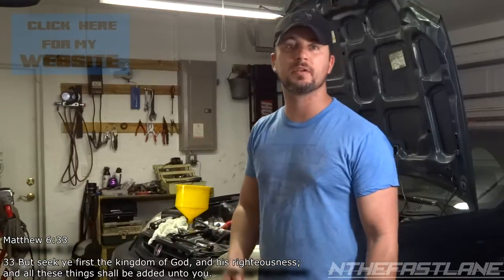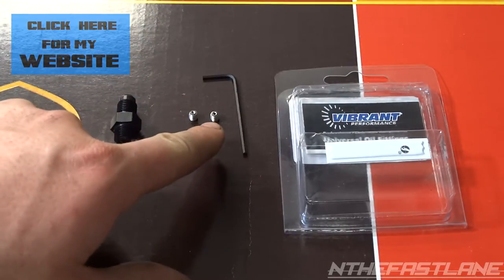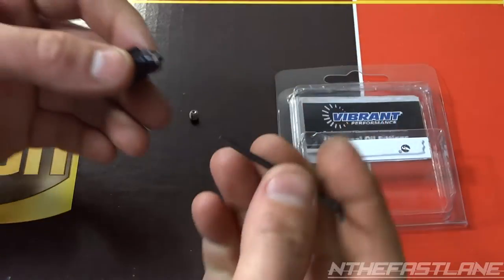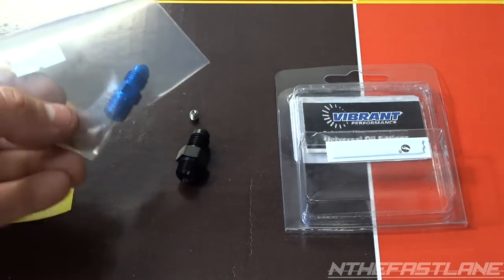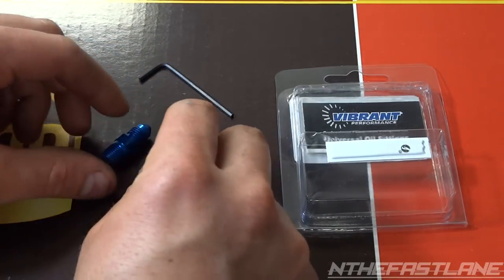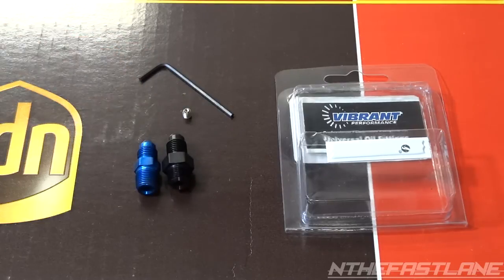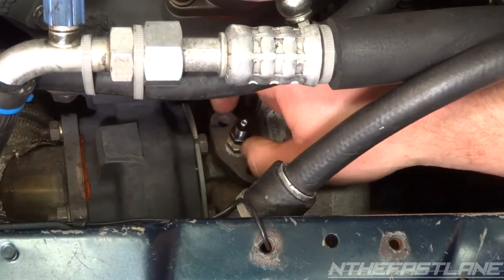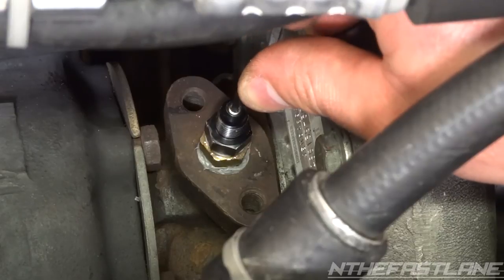Vibrant Turbo Oil Restrictor Review & Install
In this video I show you a Vibrant Performance Turbo Oil Restrictor and how to install it. The Vibrant Oil Restrictor reduces the amount of oil fed to the turbo charger cartridge. This prevents the turbo from oil blow by which ends up causing oil to burn out the turbine. Make sure to contact the turbo manufacture for the size oil restrictor needed.